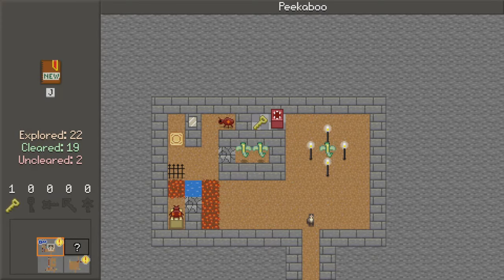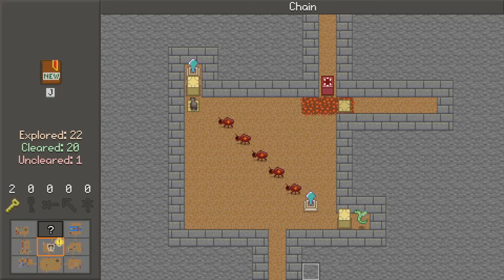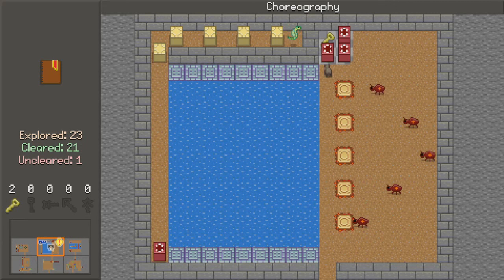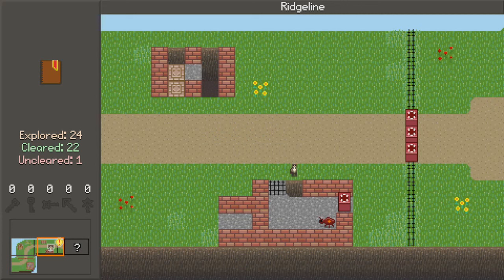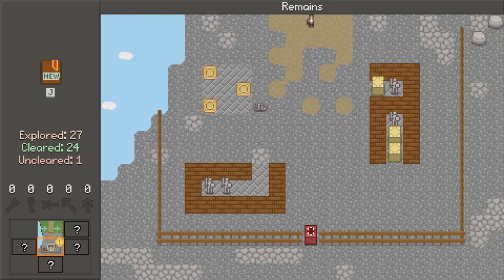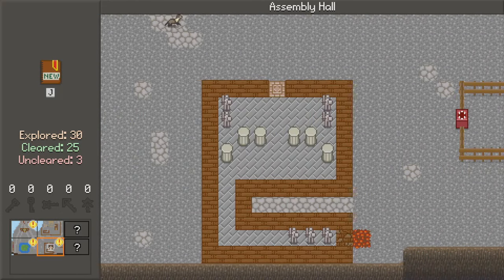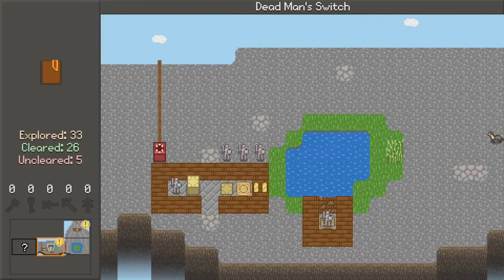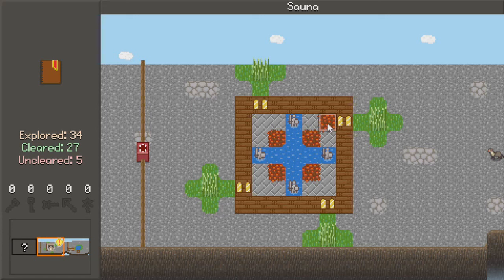Brian plays Leafs Odyssey 04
Leaf's Odyssey is a turn-based puzzle game with combat and exploration, where you play as a ferret.